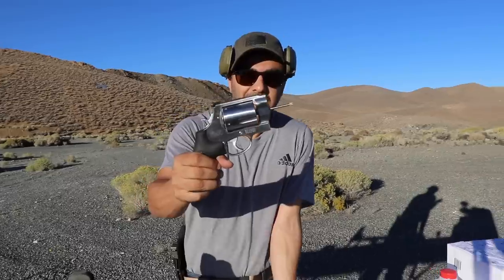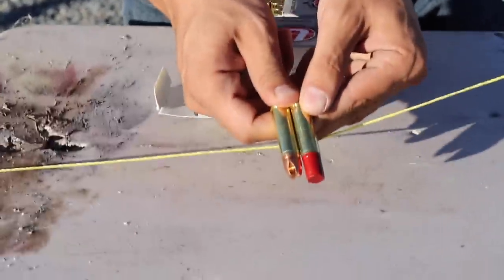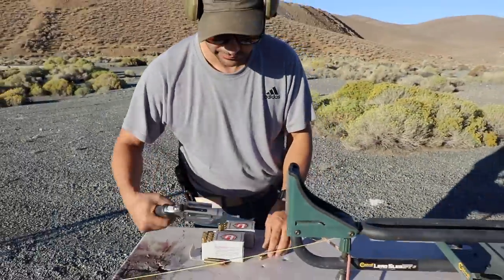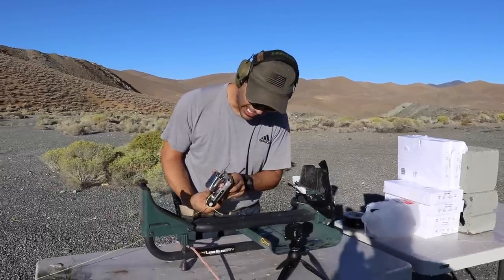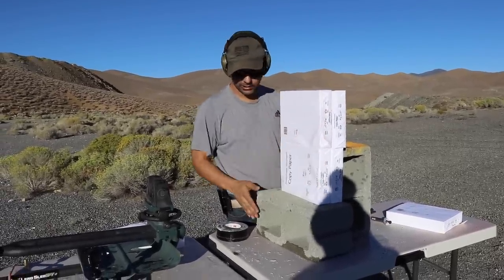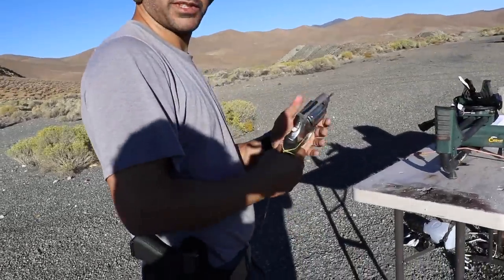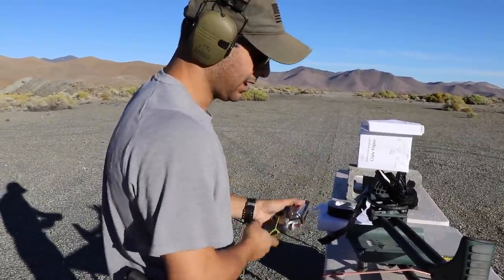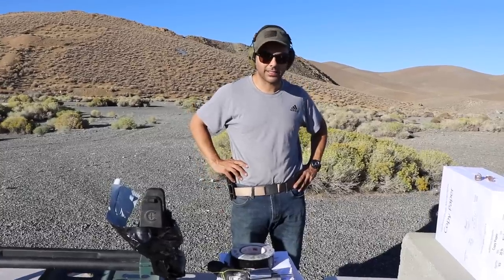Shooting 500 Magnum with No Barrel